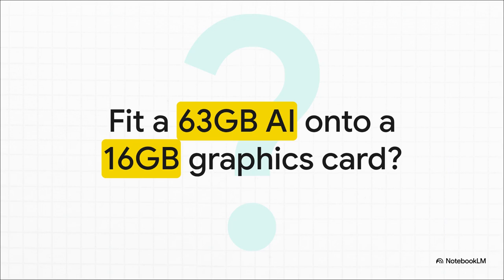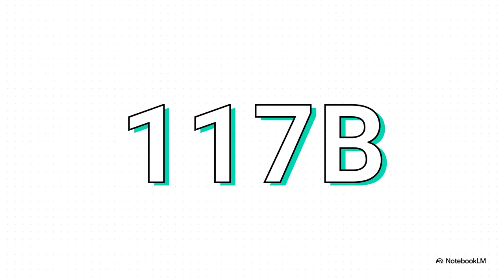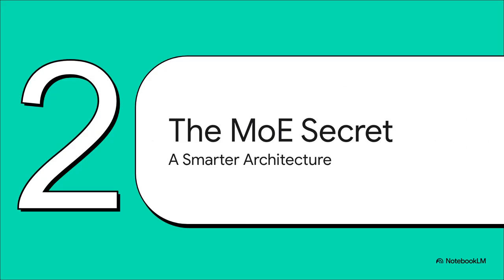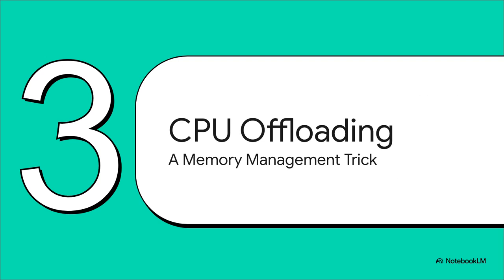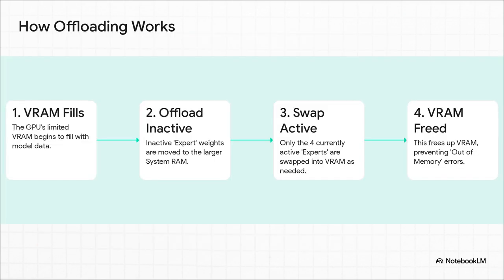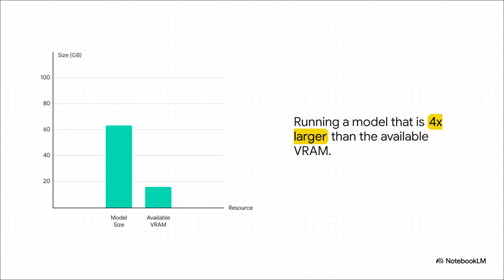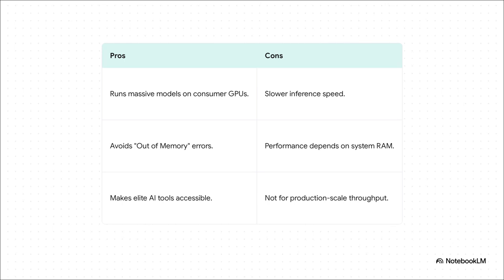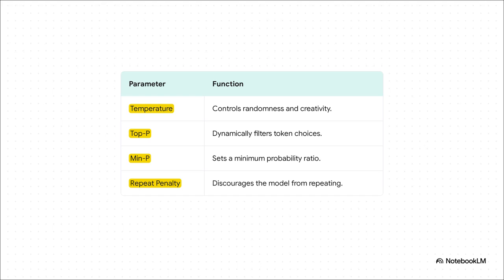Running a GIANT AI on 8GB VRAM — My Exact Setup & Results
What if “giant AI” didn’t need a datacenter?

In this video, I prove you can run massive models at home—safely, locally, and fast enough to be useful.

I’ll show the exact workflow, model choices, quantization settings, inference tips, and the bottlenecks that actually matter.

By the end, you’ll know whether your PC can handle it and how to squeeze every token out of your hardware.